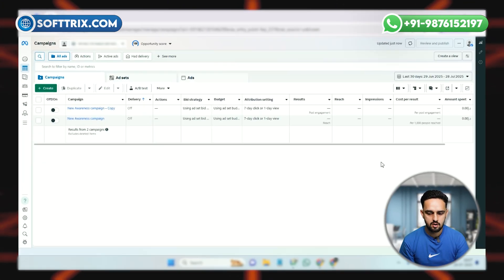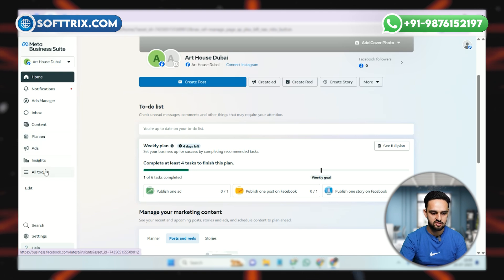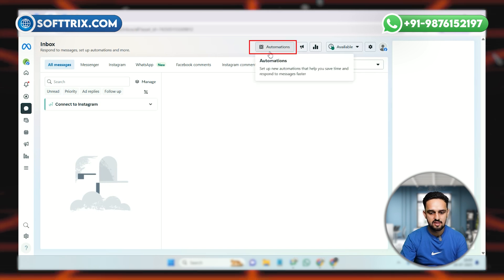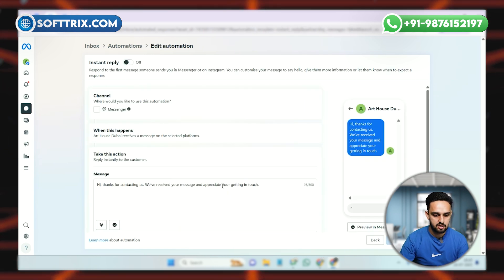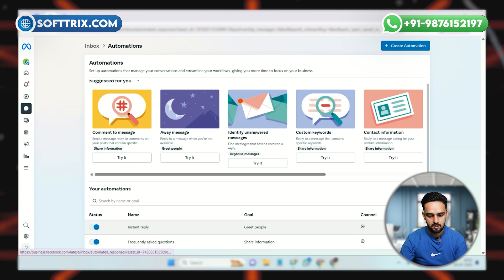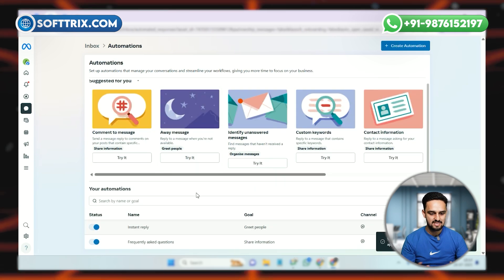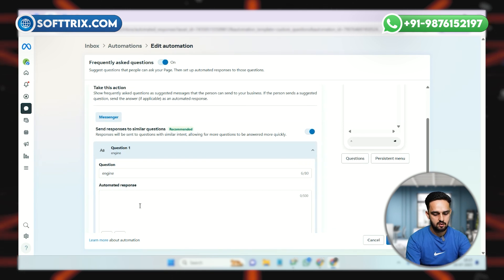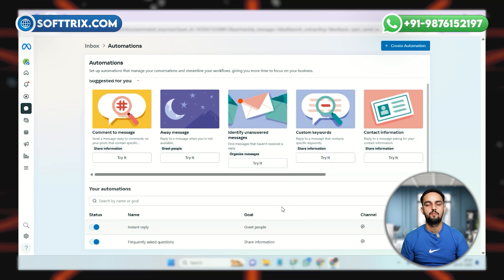How to Set Up Auto Reply on Facebook & Instagram for Business Pages (2025 Tutorial)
Learn how to set up automated replies for Instagram and Facebook to manage organic messages and respond to customers efficiently.

Timestamps:-
00:00 – Introduction
00:18 – Why automated replies are important
01:15 – Open your Facebook page
02:08 – Opening Meta Business Suit
03:21 – Navigating to Inbox and Automation tab
04:07 – Setting up Instant Replies
05:53 – Personalizing replies with customer names
06:44 – Setting up FAQs for common queries
07:03 – Testing different response options
07:31 – Final Step: Save and Test
09:16 – How to contact us

Today, I’ll show you how to set up automated replies for your Instagram 📸 and Facebook 📘 business pages to handle messages from organic followers 🌱.

🤖 Why use automated replies?
They save time ⏳ and ensure every customer gets an instant response 💬, letting them know someone will follow up within 24 hours 📆.

🖥️ Step 1: Open Meta Business Suit
Log in to your Facebook page, then go to Meta Business Suite.

📩 Step 2: Go to Inbox
Here, you’ll find messages from:
Messenger 💬
Instagram DMs 📥

⚙️ Step 3: Open Automation Tab
Click on Automation ➡️ Choose Instant Reply 🕒.

✍️ Step 4: Write Your Reply
Example:
“Hi 👋 [Name], thanks for reaching out! We’ll reply within 24 hours ⏱️.”
You can personalize it using the first name 🔤.

❓ Step 5: Add FAQs
Add quick questions like:
“Do you offer engine repair?” 🚗
“Can I book glass services?” 🪟
Set auto-responses to each to guide your customers easily 🧠.

✅ Final Step: Save & Test
Click Save Changes 💾. Your auto-reply system is now active! 🎉

📞 Wrap-Up
That’s how you automate replies for Instagram & Facebook 💬.

~~~Suggested Titles~~~

How to Set Up Auto Reply on Facebook & Instagram (2025 Step-by-Step Guide)
Auto Reply Setup for Facebook & Instagram Business Pages | Updated 2025 Tutorial
Set Up Facebook & Instagram Auto Replies in 5 Minutes | 2025 Business Hack!
Facebook & Instagram Auto Message Tutorial (2025) | Save Time with Auto Replies
Automated Responses on Facebook & Instagram | 2025 Auto Reply Setup for Businesses
How To Create Facebook Page Auto Replies? [in 2025] (Facebook Messenger Instant Reply)
How To Set Up Automated Responses In Facebook Messenger? [in 2025] (Using Meta Business Suite)
How To Set up AUTO REPLIES on Instagram
How to Create an Auto Reply on Instagram?